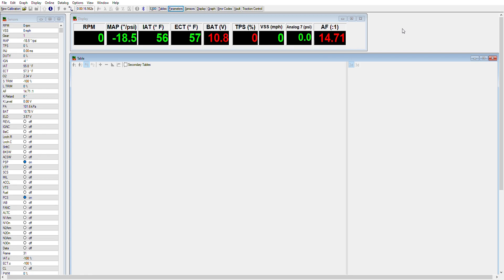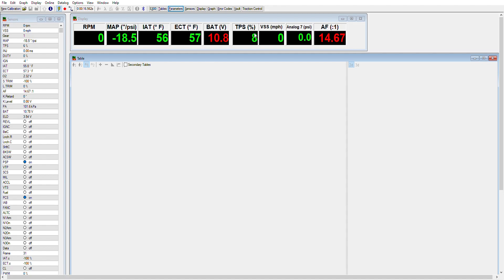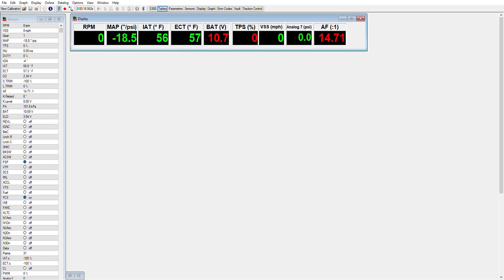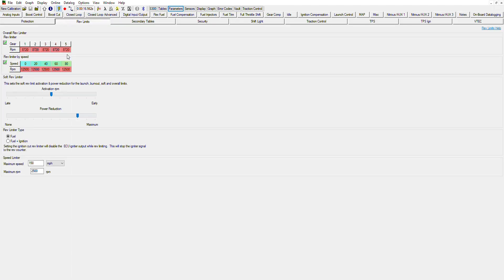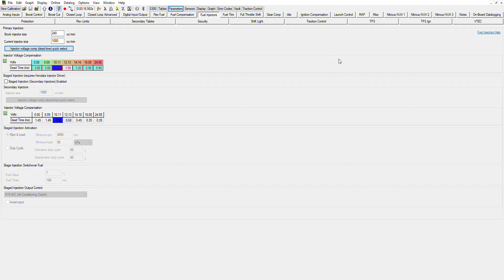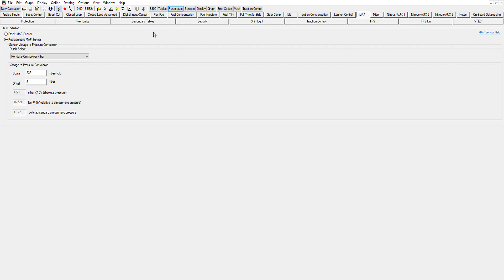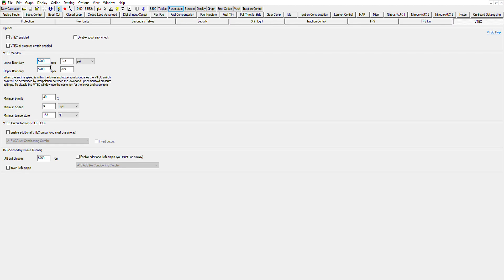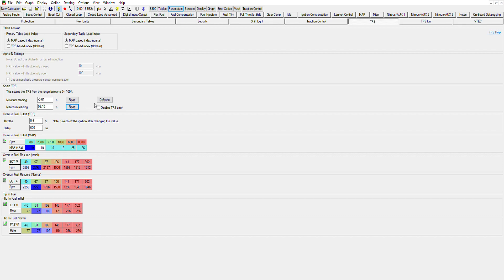Creating a basemap to start your vehicle on hondata s300, the basics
After recording I relized any sub menu's that open are not recording, I'm working on that little error. The screen that you missed would be the registration screen at first, the second more important screen you missed was the basemap to start with.

File, then click file new, and start with ITR base map, the first selection. This will be good to start most stock internal setups. In future videos I'll go in depth on what you'll need to do if you're running a bigger cam.

For any questions please email

Your one stop shop for all your automotive needs, from routine maintenance to high performance, we have you covered. RCautoworks was started by Robert Reese in his parents two car garage over 15 years ago with the mindset of helping others in need, to this day that mindset is still our number one priority here. Rather it be a simple brake question, or a project you may be working on yourself, we're here to help.

Robert's passion of helping people translated into automotive repair where he was determined to not only help people fix their cars but help them understand what actually was wrong and give them options that they could afford to fix the problem. Way to many times we hear people that are scared of being ripped off by a mechanic or not understanding what exactly they're paying for. Our goal here is not only help you by repairing your vehicle but help you understand what exactly is going on and giving you different options. Our number one interest is looking out for the customers best interest. Every year we continue to grow and make your life that much easier. We have multiple technicians in house that are trained in this field to help get your car back on the road as quick as possible and not cause you to take a second loan out on your house. On the high performance side we have a dyno in house (dyno jet) and also do all our fabrication in house. From welding stainless steel to aluminum, we have you covered. All our sales agents are also passionate about the automotive field and its a hobby for them as well, so we won't just sell parts that make us money, we sell parts that we use on our own vehicle and know will get the job done on yours. No job is to little or small, don't hesitate to ask for help, don't hesitate to stop by, we're here to help. If you'd like a shop tour, feel free to give us a call or an email and we can schedule a sit down with you and show you around the shop.

 We'd love to hear from you, please don't hesitate to get in touch with us. We're here to help out and don't mind answering questions.

Mailing Address
RCautoworks
7434 W 90 St
Bridgeview, Il
60455

Hours

Saturday / Sunday by appointment only, please get in touch with us if you'd like schedule something for the weekend.